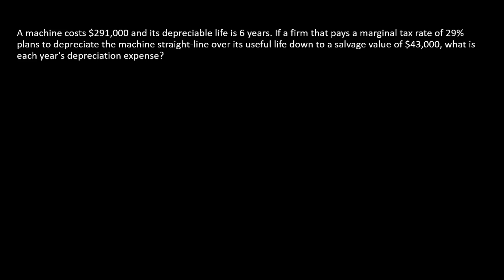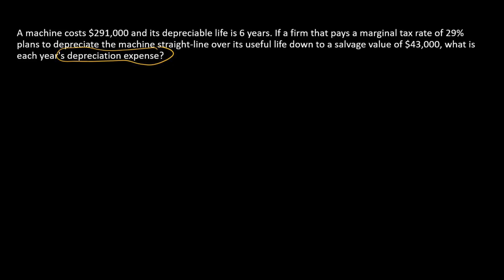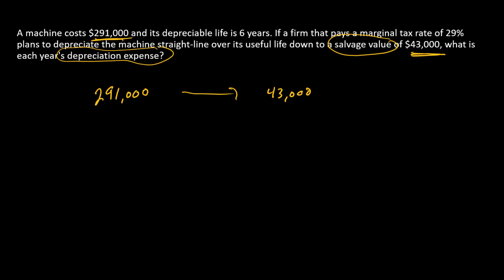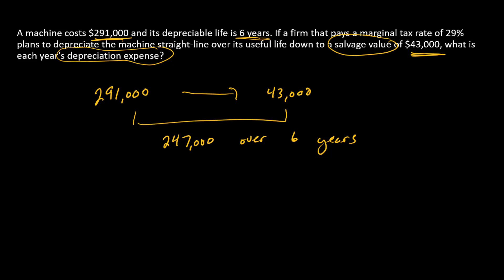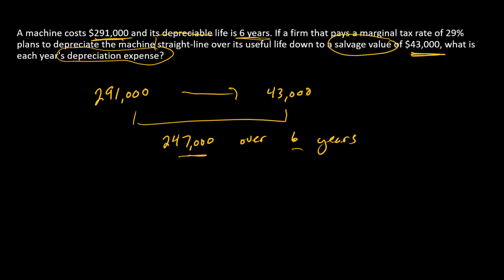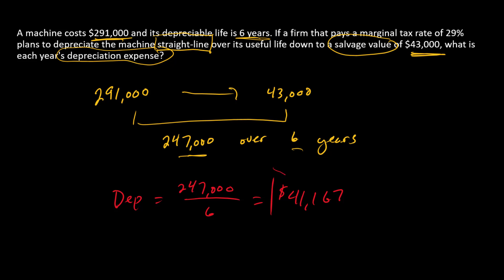How to compute depreciation expense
I review the definition of depreciation and then show how to compute the annual depreciation of a machine that will be depreciated to a non-zero salvage value using the straight-line method.